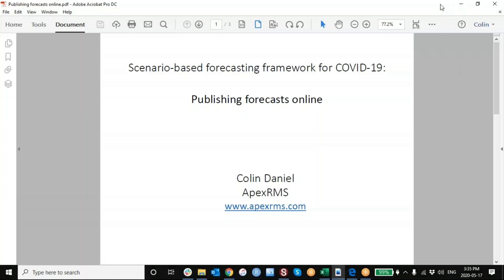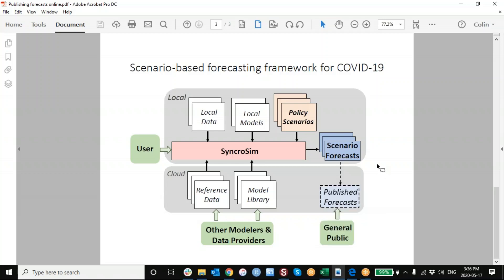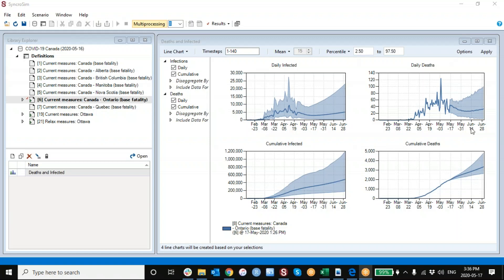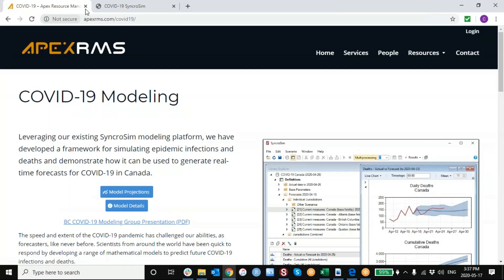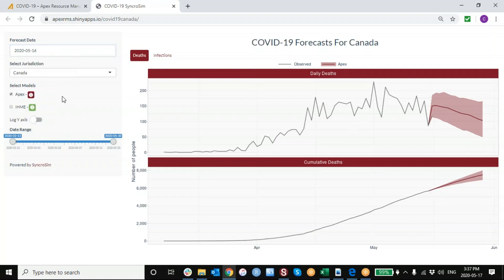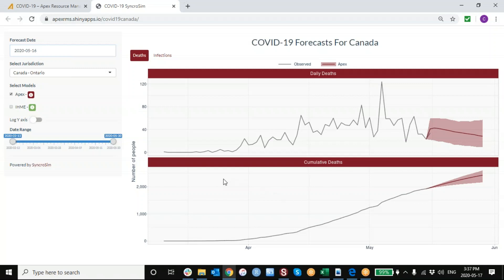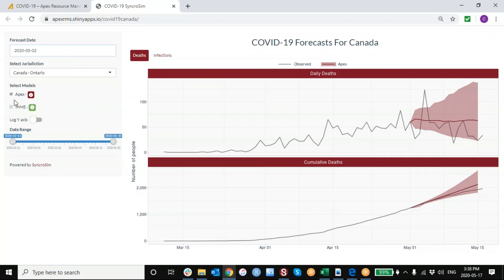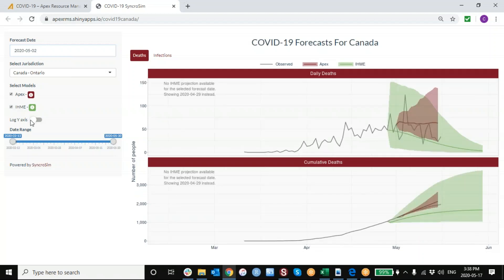Publishing COVID-19 forecasts online using SyncroSim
Demonstrates how SyncroSim can be used to publish online forecasts of COVID-19 infections and deaths.